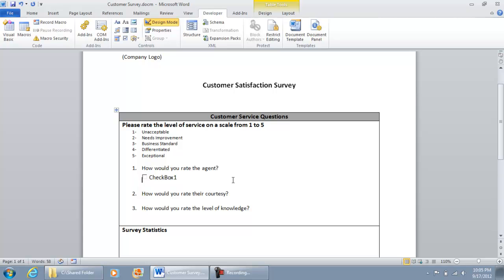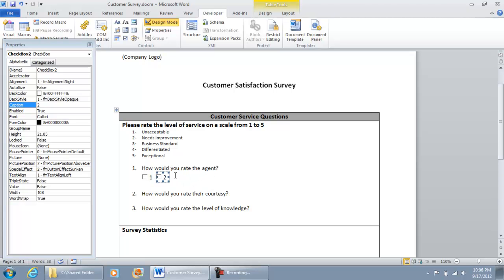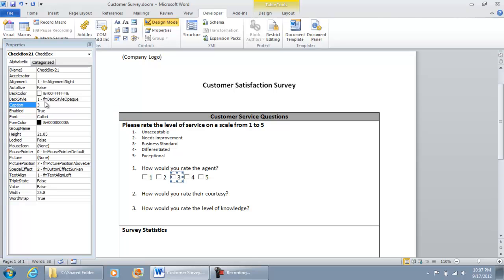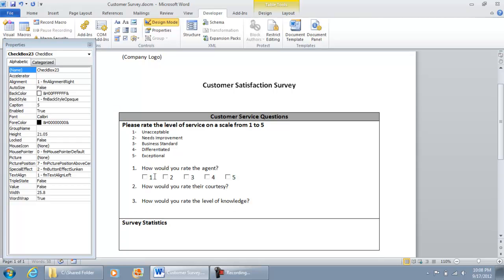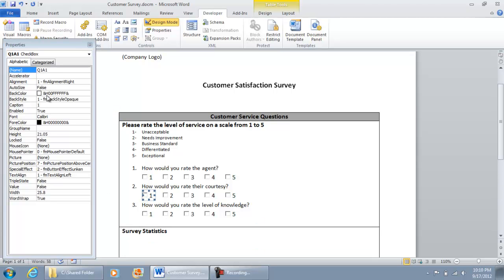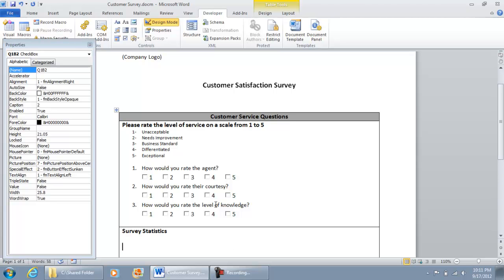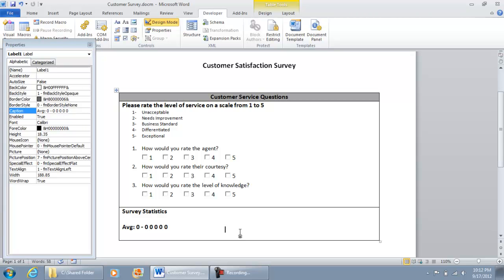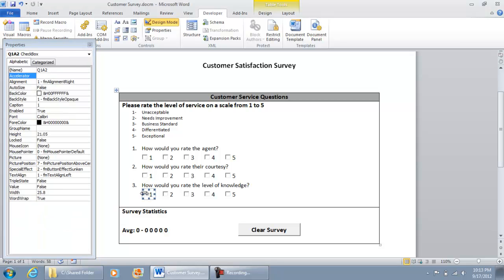Adding VB ActiveX Controls - Checklist Survey in Microsoft Word 2010 (part 5 of 9)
This video shows how to Add all the ActiveX Controls Checkboxes CommandButton and Labels for Microsoft Word 2010. Word Document is built using Visual Basic Editor and is saved as a Macro Enabled Document (.docm). VBA ActiveX Controls Used: Checkbox, Label, Commandbutton. Survey has checkbox options for a customer satisfaction survey checklist. Commandbutton allows user to clear the survey and all data is auto-calculated. (part 1 of 9)

- MICROSOFT EXCEL VBA AND MACROS FOR BEGINNERS